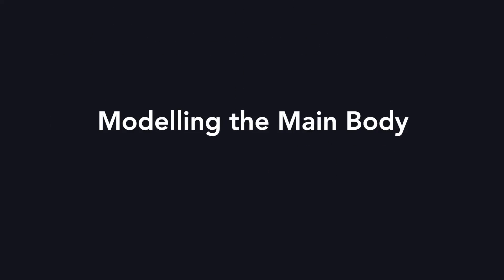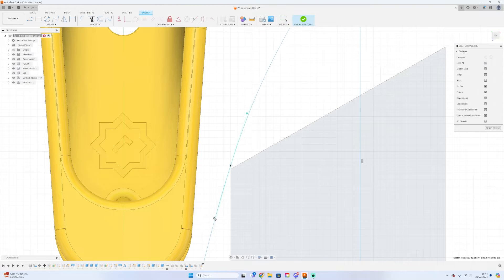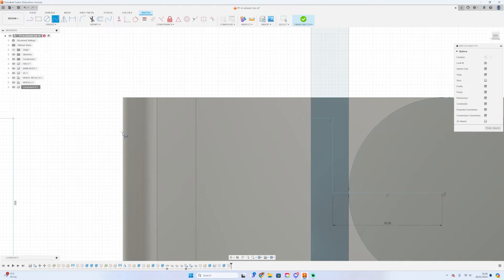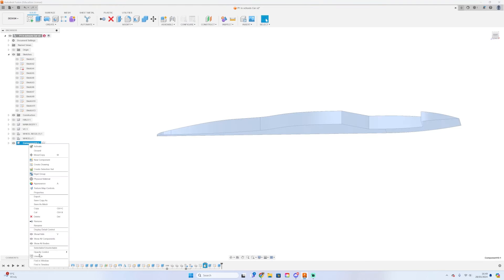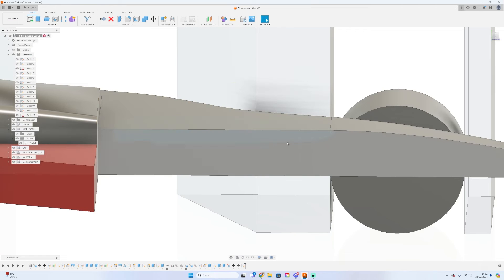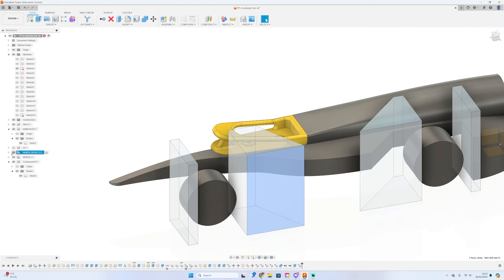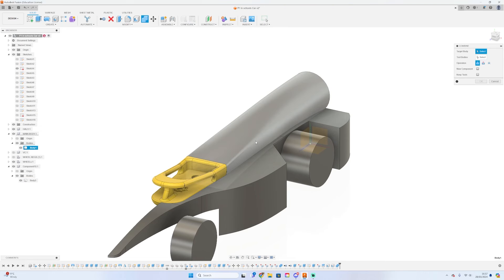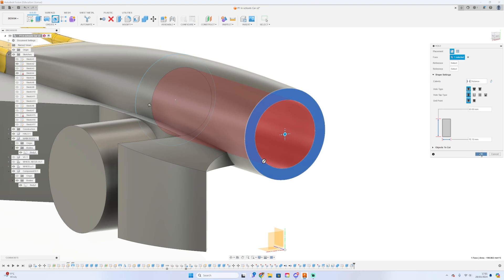Step 3: Modelling the body — F1 in Schools / STEM Racing Intermediate CAD Tutorial | Off The Track